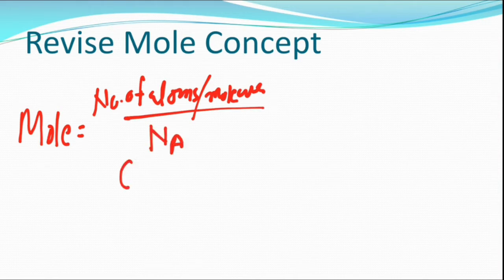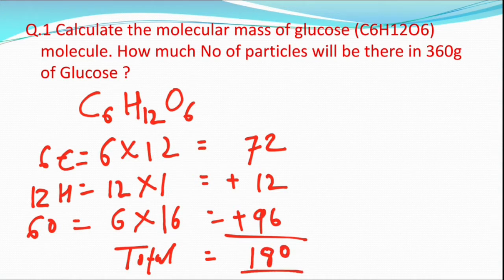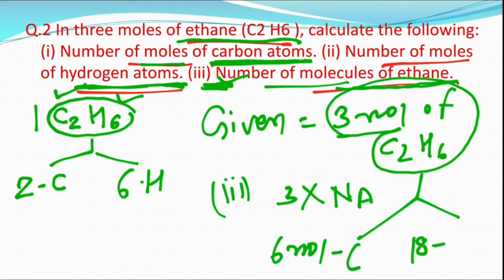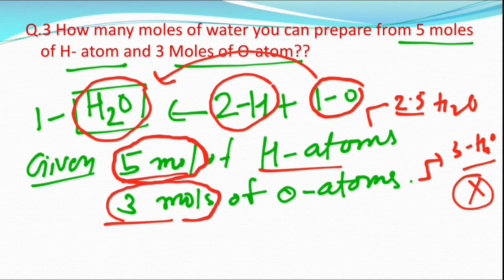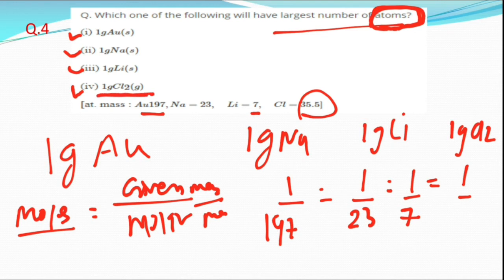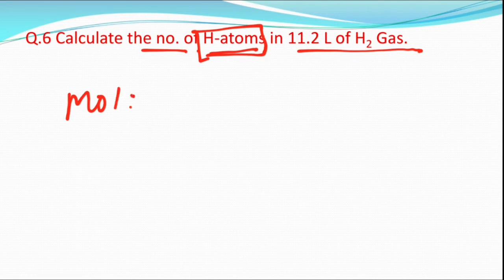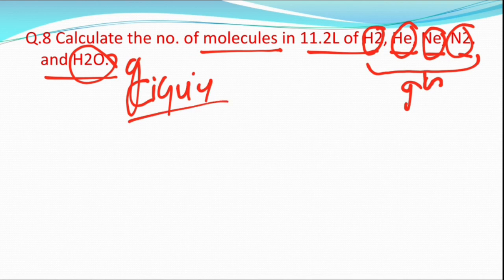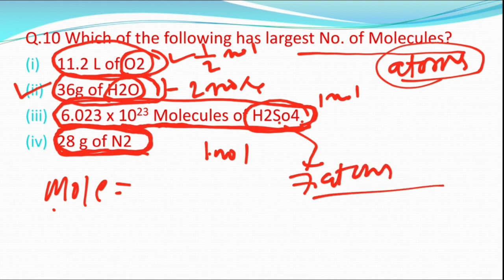BASIC CONCEPTS OF CHEMISTRY PART-3 (EXCERCISE OF MOLE CONCEPT)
This video covers some basic problems based on mole concept
Our Handpicked Books and Gadgets